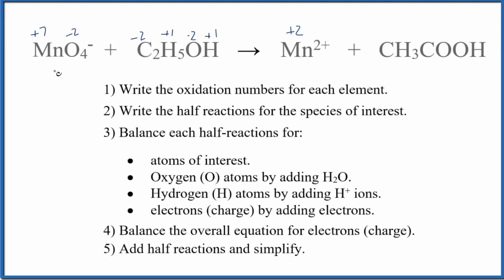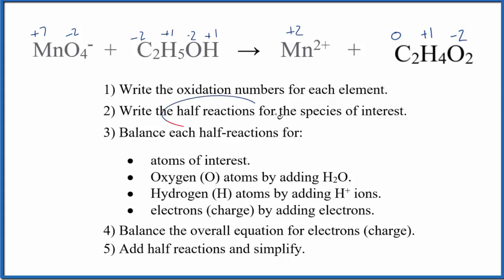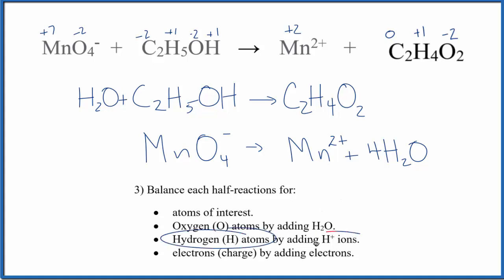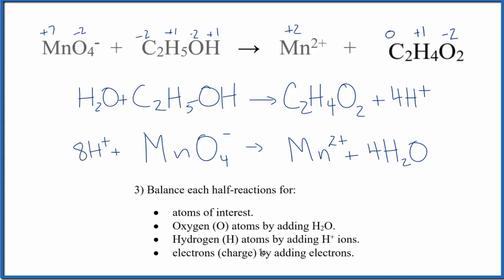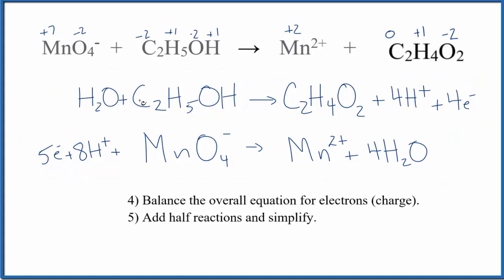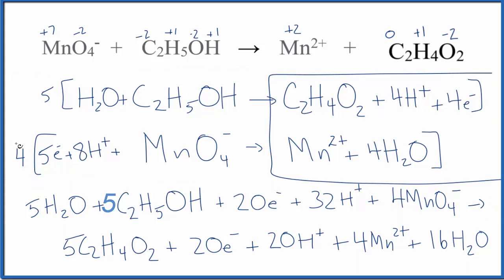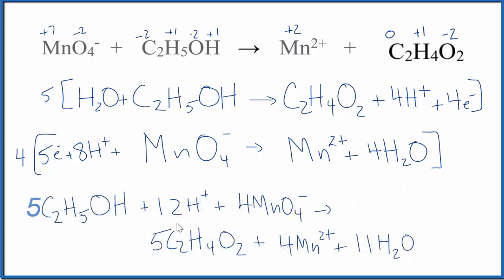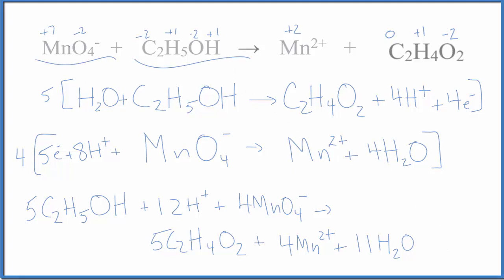Balance the Redox Reaction MnO4 - + C2H5OH → Mn 2+ + CH3COOH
To balance the redox reaction for   MnO4-  +   C2H5OH   →   Mn2+   +   CH3COOH  we’ll follow five basic steps (see below). In this video I’ll walk you through the process for successfully balancing this reduction-oxidation reaction. We'll use the ion-electron method, also called the half-reaction method, to balance this reduction-oxidation reaction.

1) Write the oxidation numbers for each element.
2) Write the half reactions for the species of interest.
3) Balance each half-reactions for:
4) Balance the overall equation for electrons (charge).
5) Add half reactions and simplify.

Redox reactions, like  MnO4-  +   C2H5OH   →   Mn2+   +   CH3COOH, are one of them most challenging topics in chemistry.  They require careful attention to detail and a strong conceptual understanding of oxidation and reduction. To be successful: